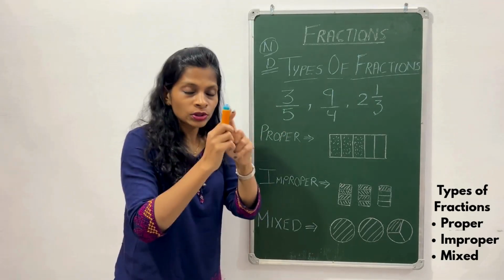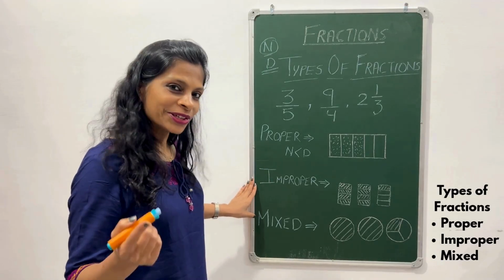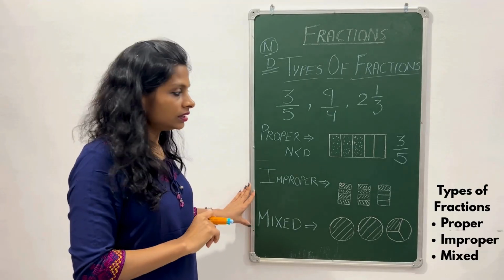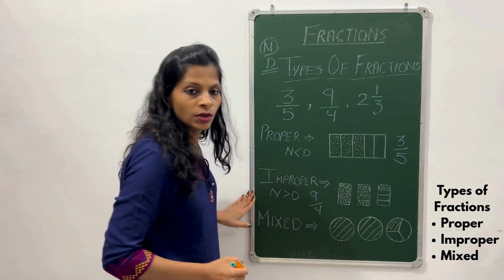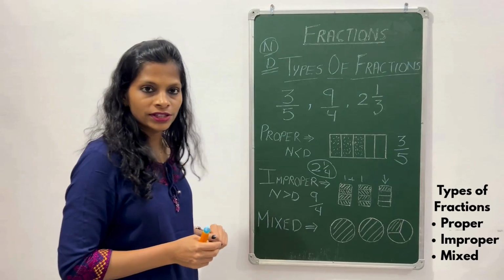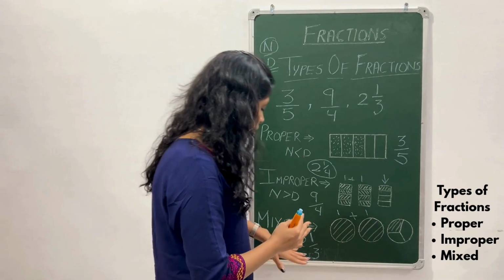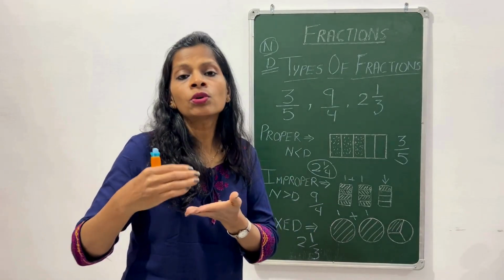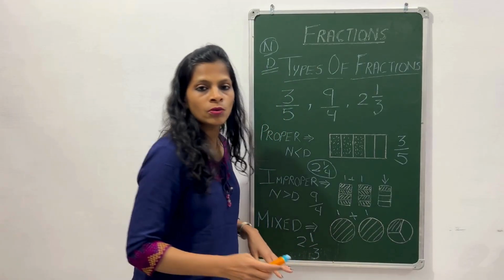3. Types of Fractions Made Eazee 👍 | Proper, Improper & Mixed Fractions !!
Understanding fractions becomes super easy when you know their types! 😊

In this video, we will learn about the three main types of fractions:
✔️ Proper Fractions
✔️ Improper Fractions
✔️ Mixed Fractions

I explain each type with simple examples and explanations, so you can understand quickly and remember easily.

🎯 This video is perfect for:

Students (Class 3 to 6)
Beginners in math
Anyone who finds fractions confusing

✨ By the end of this video, you will be able to:

Identify different types of fractions
Convert improper fractions to mixed fractions
Solve basic fraction problems confidently